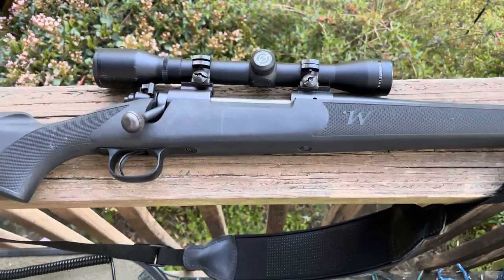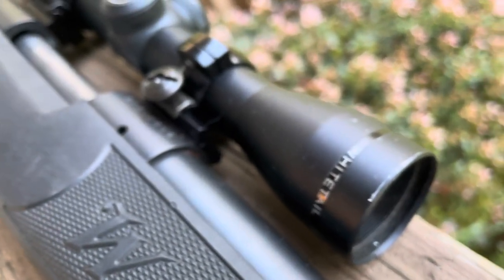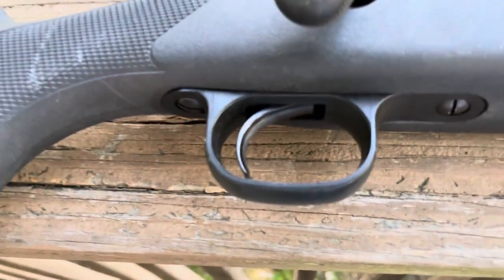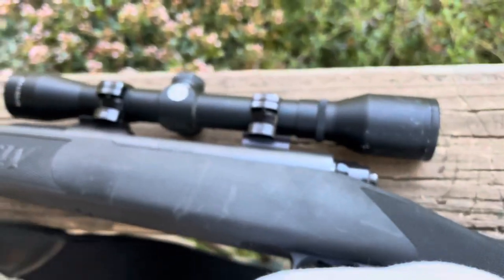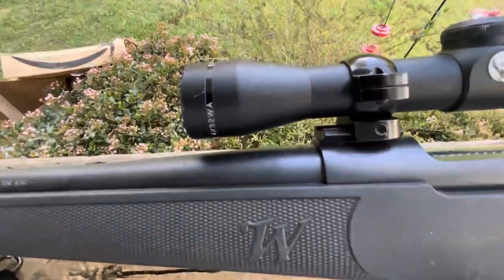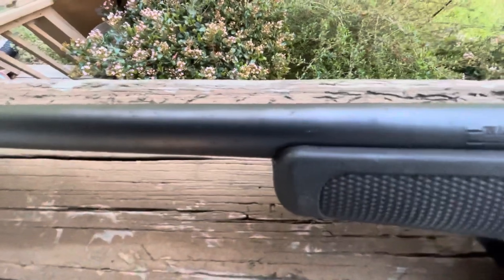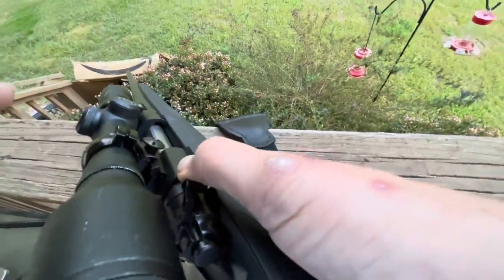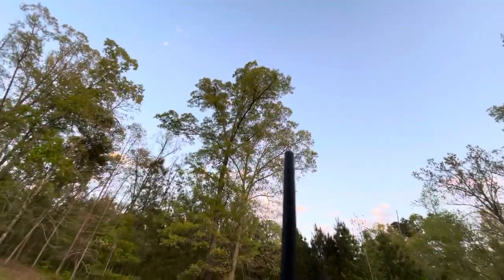Winchester Model 70 .300 Win Mag Rifle Review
Most Watched . We take a look at a Winchester model 70 .300 Win Mag bolt action rifle with synthetic stock. Here you will see an good overview of this example including a listen to the action and general impression. This is one of my eariest videos.

This video is not intended to teach safety but rather exhibit an example rifle for education about this model. This firearm is not for sale.

The TN Pickers Show Firearms Channel is a not for profit gun channel that films live and unrehearsed and sometimes the featured gun is in one hand and a camera in the other. Overall thoughts and assessments are provided. The TN Pickers are not for profit firearms hobbyists. This review was filmed at the beginning of the creation of ths channel. We strive hard to follow YouTube's firearms policies.

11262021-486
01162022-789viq